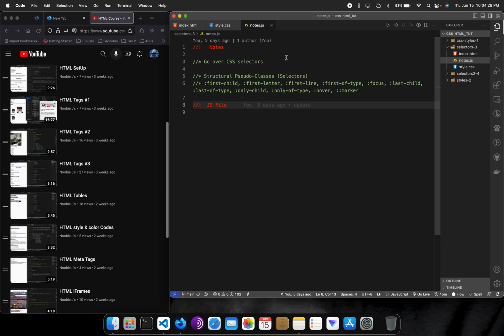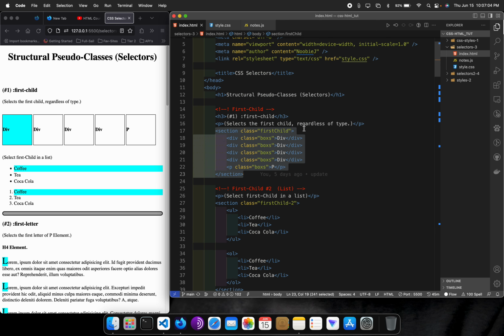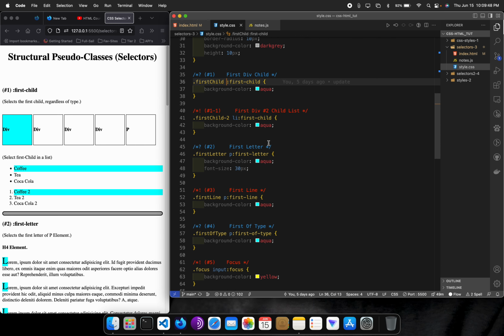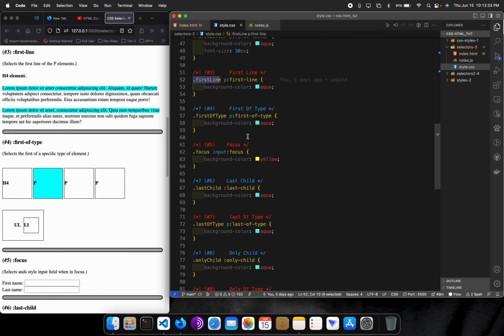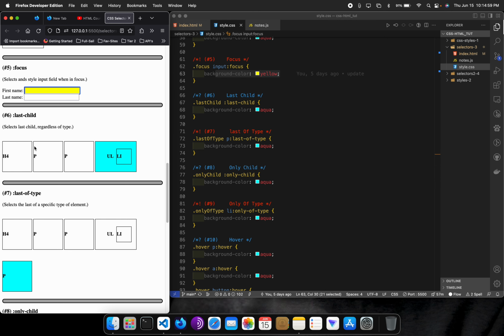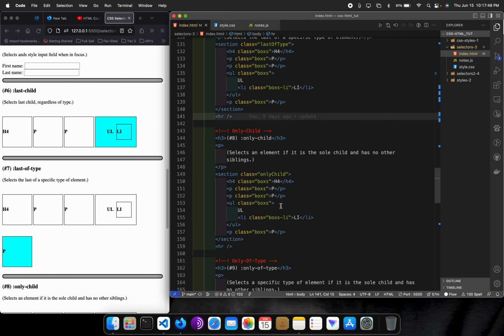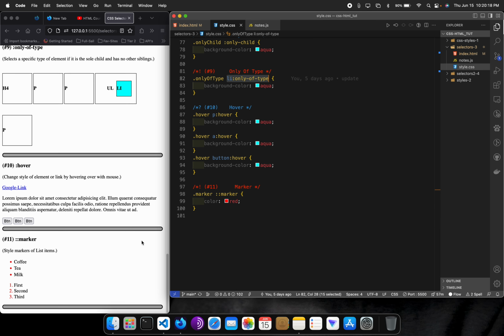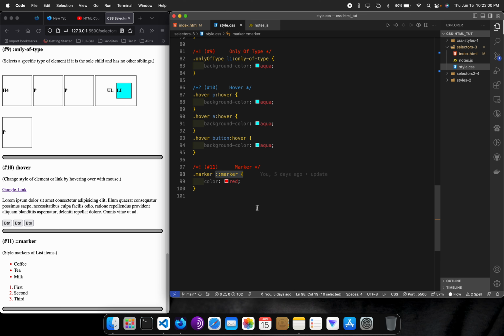Selectors #1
We start going over CSS selectors to select HTML elements for various purpose.

Selectors Covered
:not Selector.
:nth-child(n).
:nth-last-child(n).
:nth-last-of-type(n).
 *  - Universal Operator.
Descendant Combinator (.box p{}).
Example of Parent, Child, Grand Child, relations.